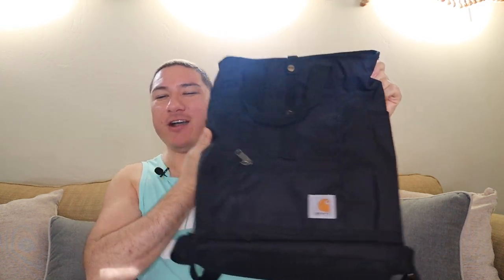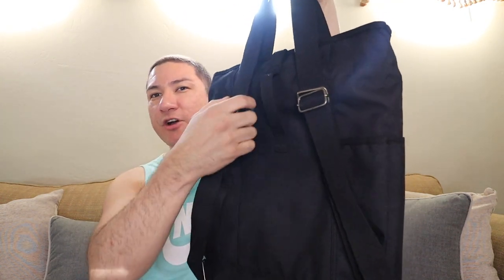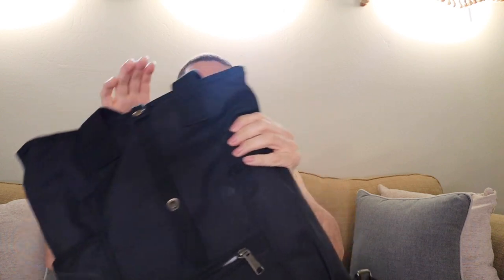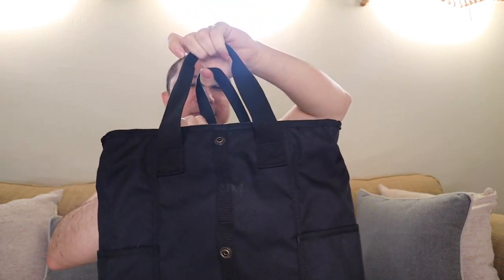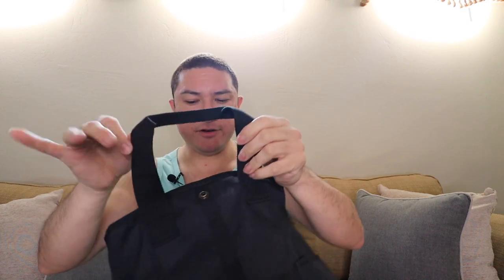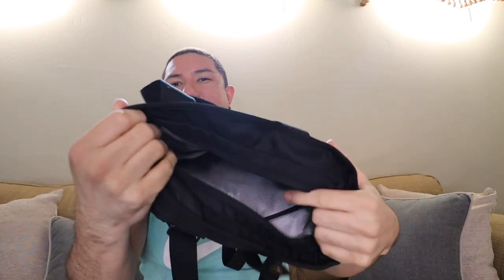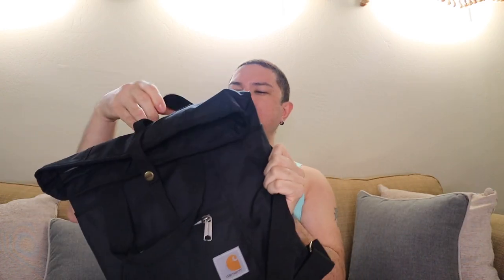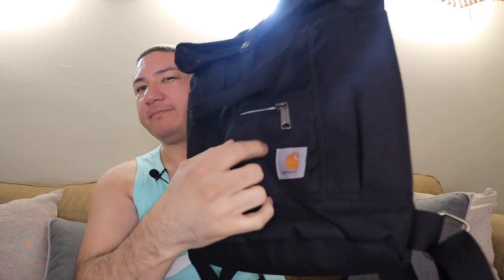Carhartt Legacy Women's Hybrid Convertible Backpack Tote Bag, Black review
So, I got a new bag. Good luck!

Bendsound Buddy and Bendsound Hey.